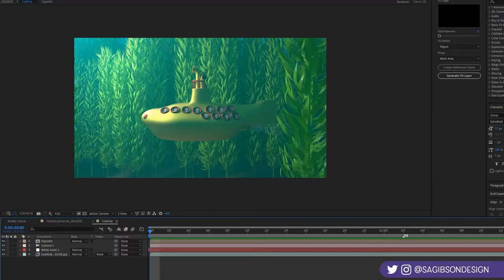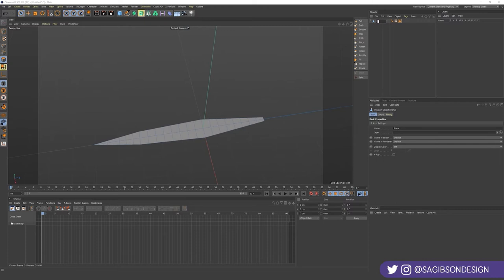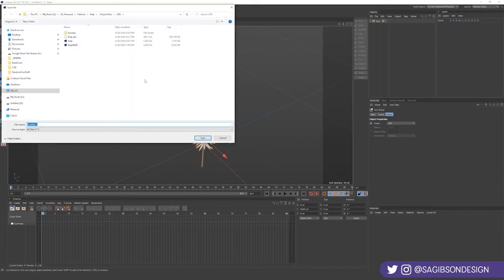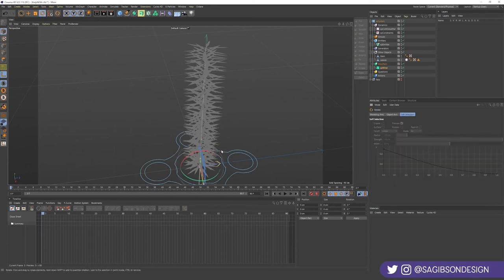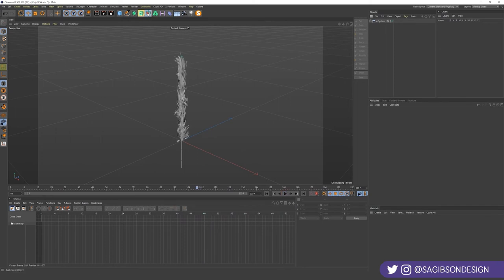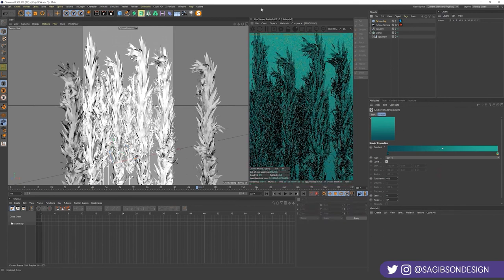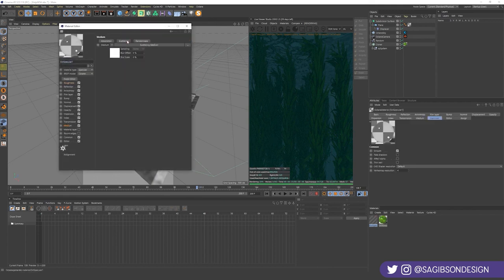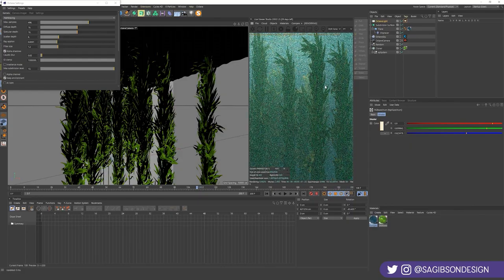Making Giant Kelp in C4D with X-particles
Learn how to create giant kelp in Cinema 4D using X-particles.